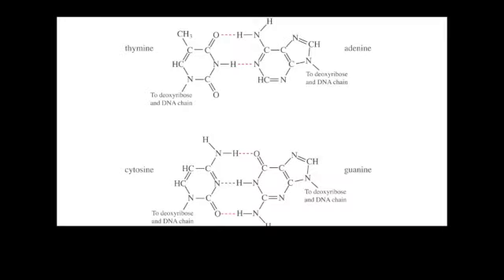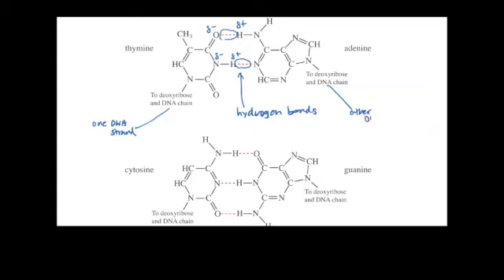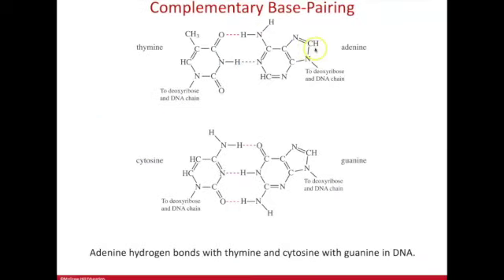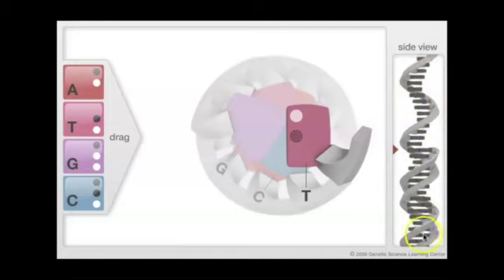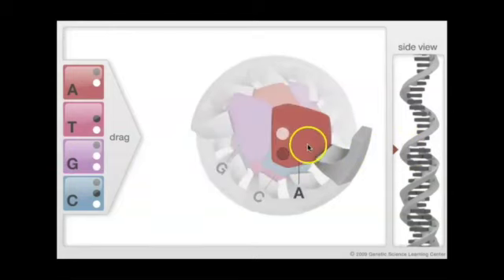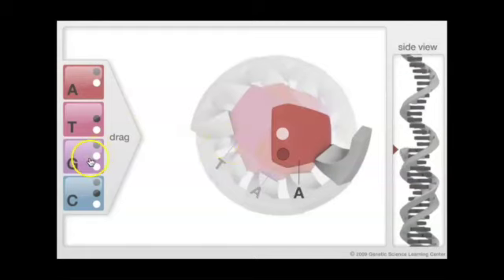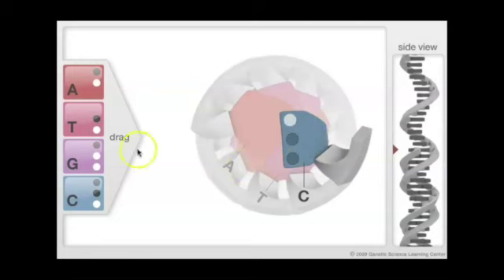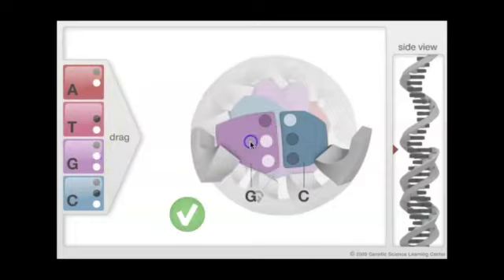DNA Complementary Base Pairing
13.1 Lecture
Hydrogen Bonding
Adenine and Thymine; Cytosine and Guanine
Self-assembly of DNA